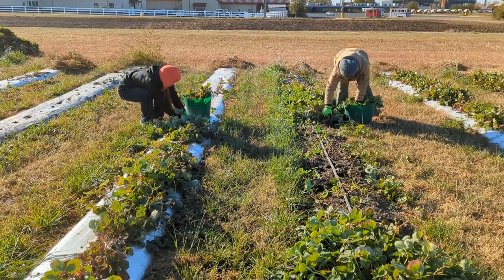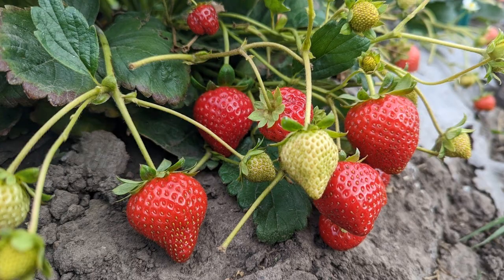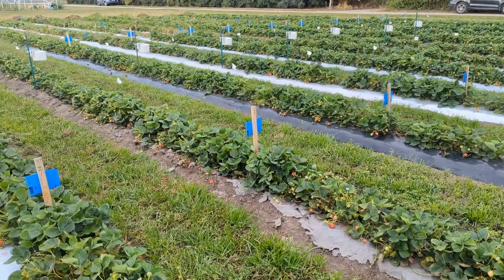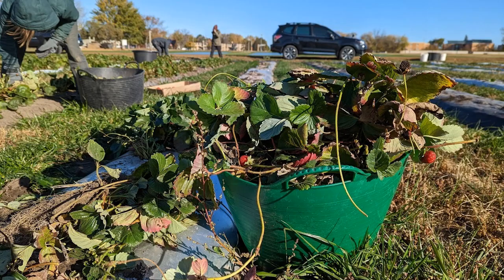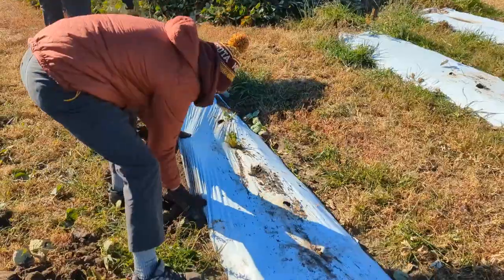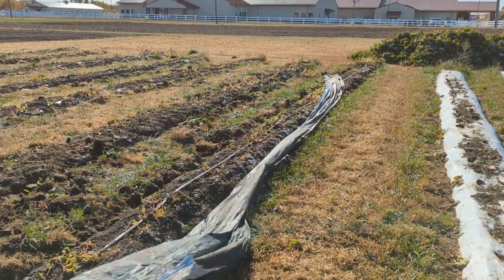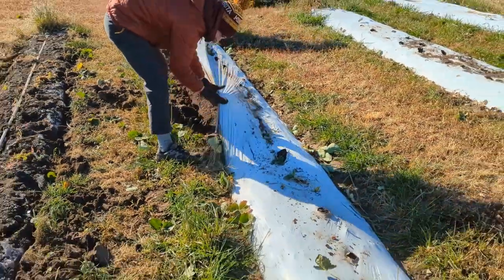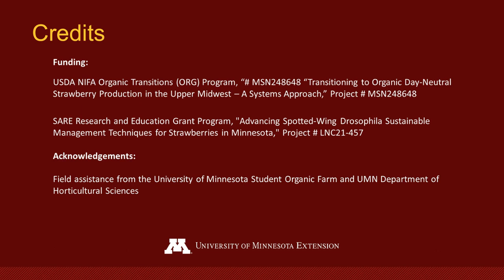Field cleanup for small scale day neutral strawberries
This video shows how a group of UMN students cleaned up a 1/3 acre organic day neutral strawberry planting at the end of the season, keeping the field free of plastic and composting the strawberry plants to reduce waste.